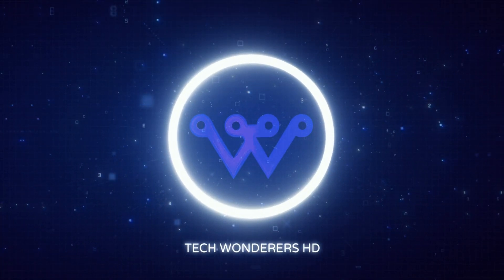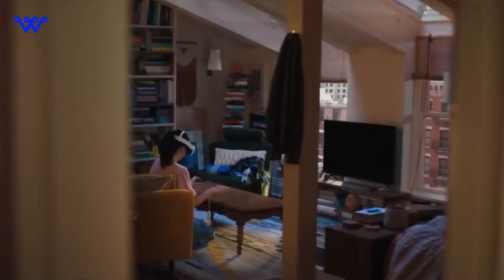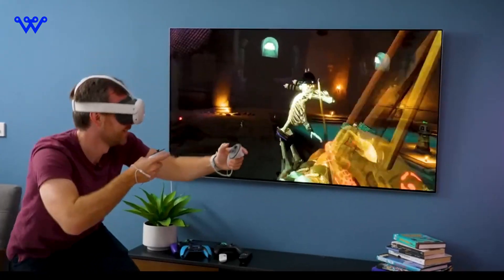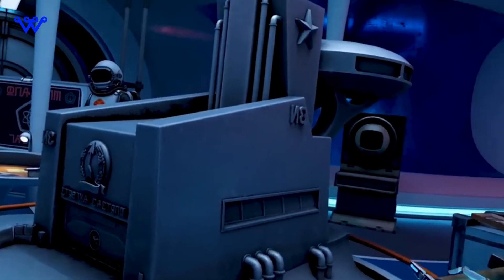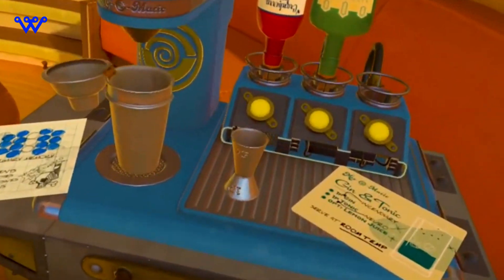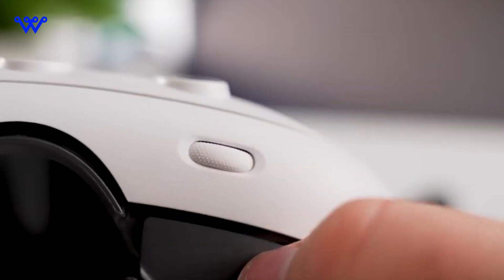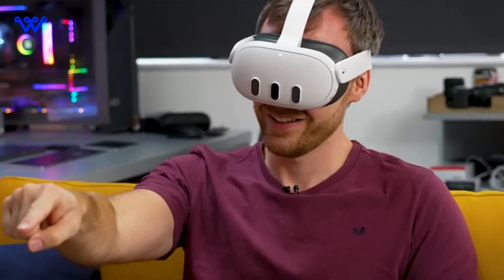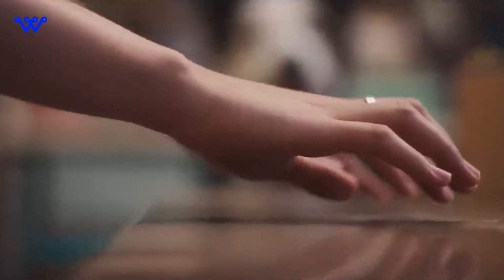The New Meta Quest 3 | Quest 3 Review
🚀 Immerse yourself in the next frontier of virtual reality with our in-depth exploration of the New Quest 3! Join us at @TechWonderers  as we unravel the sleek design, powerful performance, and groundbreaking features that make this device a game-changer.

🎮 Discover a vast universe of content catering to every preference, from heart-pounding adventures to captivating simulations. The New Quest 3 isn't just a device; it's a companion on your virtual journey, seamlessly blending style with functionality.

💻 Dive into the technological marvel as we uncover its impressive processing power and performance capabilities, showcasing how it outshines its predecessors. But that's not all – the New Quest 3 is more than a standalone device; it's a gateway to a connected VR experience, harmonizing effortlessly with various platforms.

🌐 In the world where the digital meets the tangible, the New Quest 3 stands tall as a beacon, redefining immersive technology.

👇 Share your thoughts and questions in the comments below. Let's embark on this virtual adventure together!